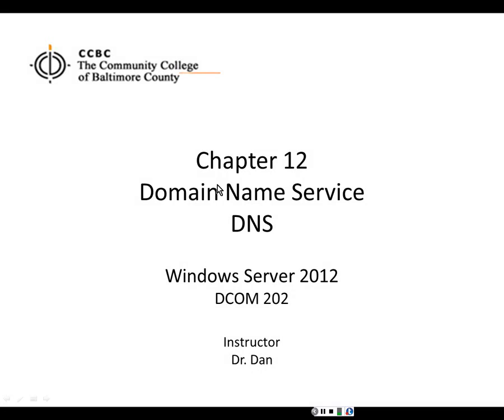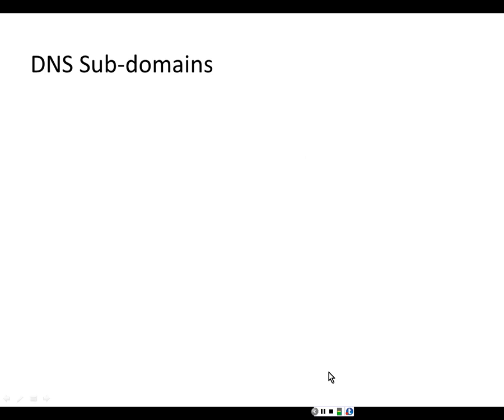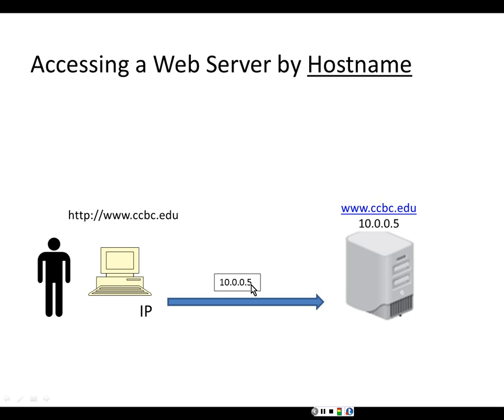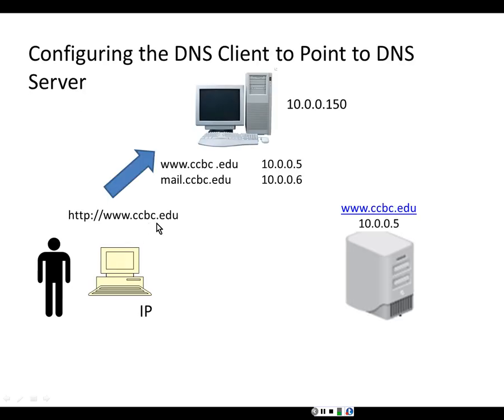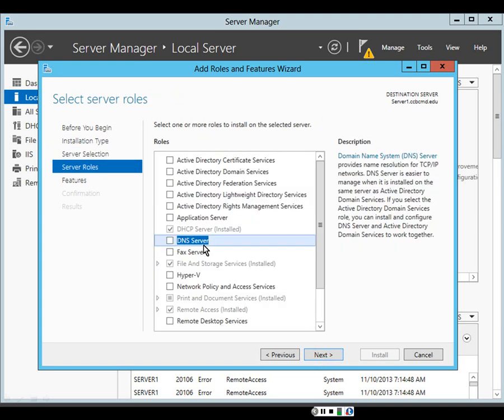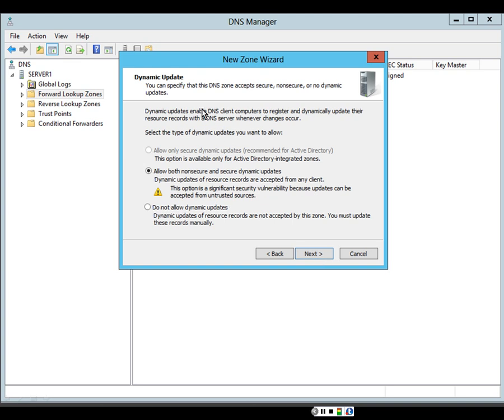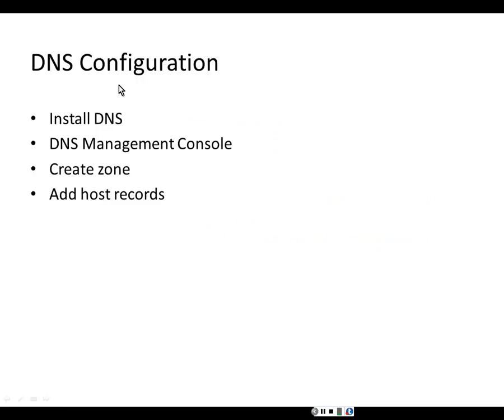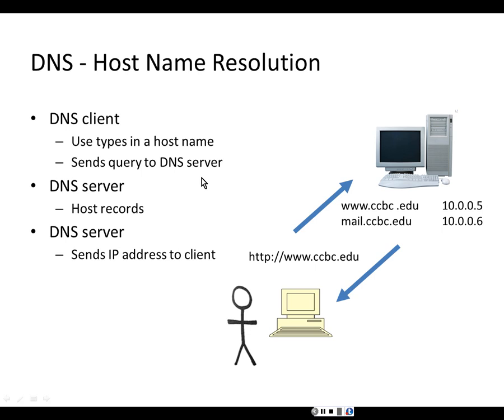dcom 202 ch12 part 1